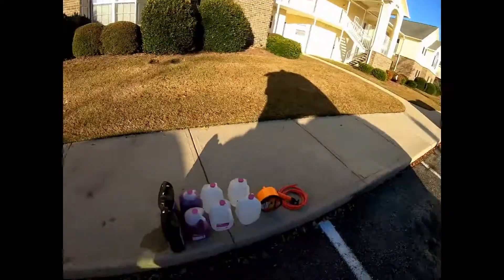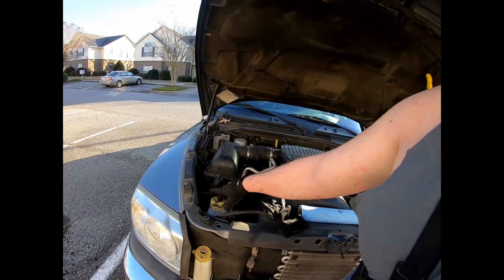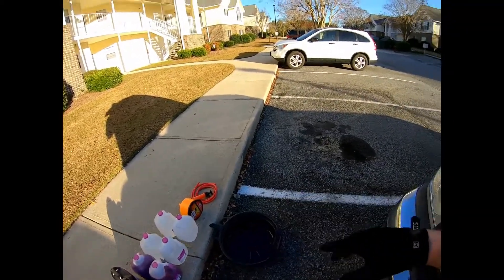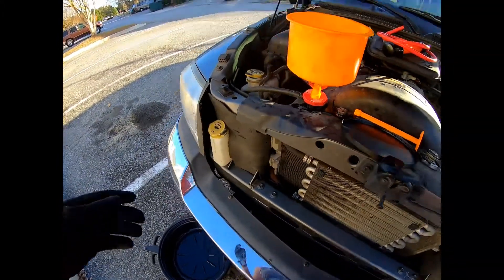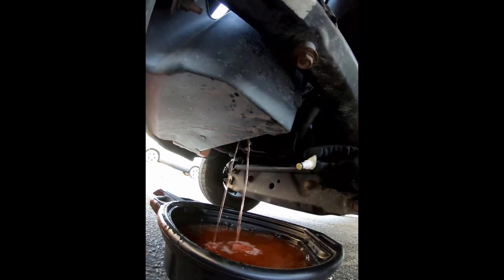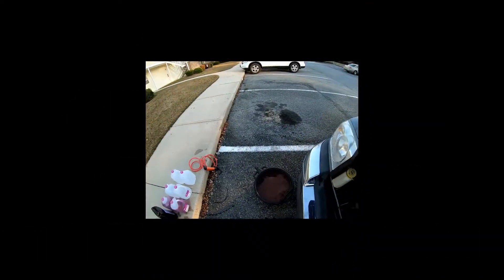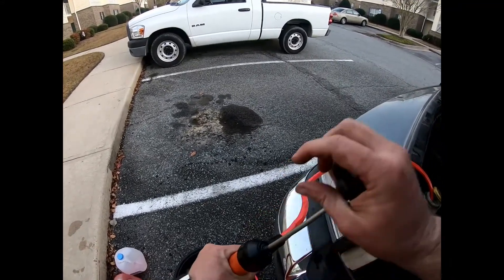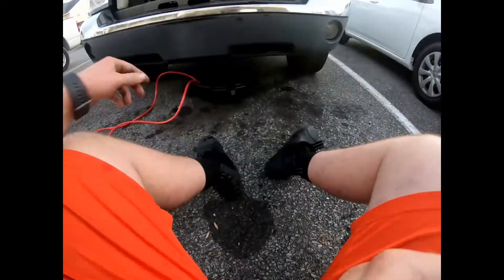Coolant Flush and Refill (2005 Dodge Dakota 3.7L V6)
The following video is going to show you how to drain the old coolant out of the coolant reservoir and radiator, flush out the system with DISTILLED water, and then refill the system with Mopar 50/50 coolant on a Dodge Dakota. This process is similar for other vehicles. Here are the tools/materials you will need to complete this job at home:

-Funnel Kit
-Hand pump
-Mopar Antifreeze (Concentrated, 1 gallon required)
ITS CHEAPER TO BUY IN CONCENTRATE AND MIX YOURSELF
-Distilled Water (3 gallons, 2 for the flush and 1 to mix with a gallon of antifreeze): Walmart
Camera: Hero 7 Black
Video editing software: Corel Video Studio

Step 1 Draining: 3:04
Step 2 Flushing: 7:21
Step 3 Draining: 10:01
Step 4 Filling: 11:09
Burping the system: 12:53